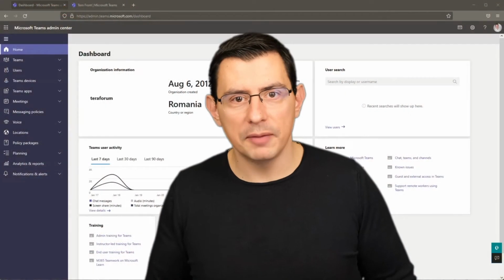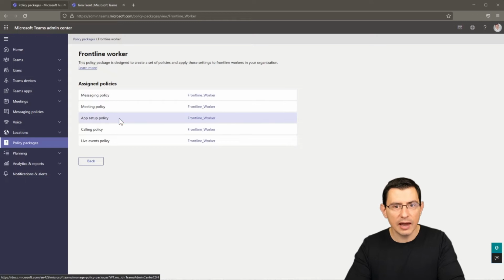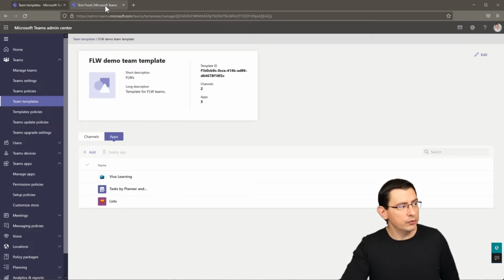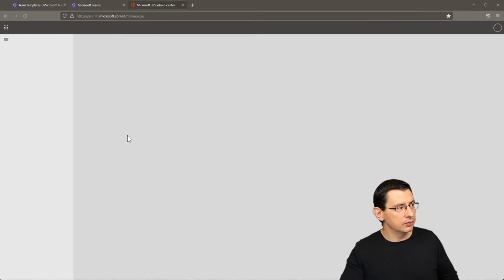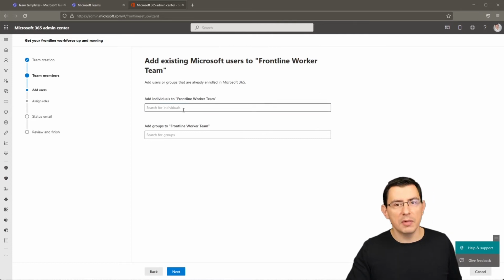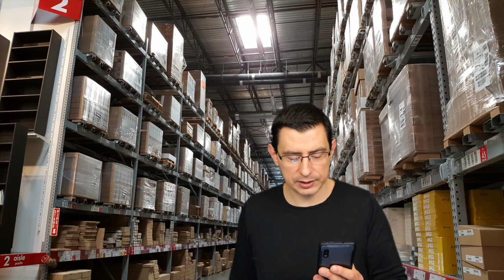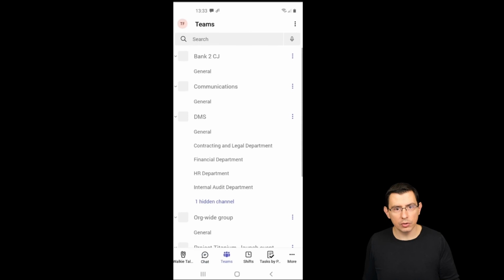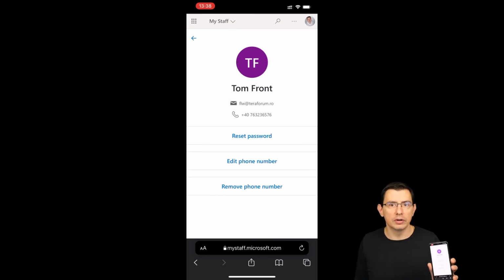Centralized and decentralized frontline worker management in Microsoft 365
Frontline worker management in Microsoft 365. Policy packages, teams templates, the frontline worker wizard & the MyStaff portal.

 Intro 0:00
 Policy packages 0:43
 Teams templates 1:39
 Frontline worker wizard 2:49
 SMS Login 4:16
 MyStaff portal 5:18